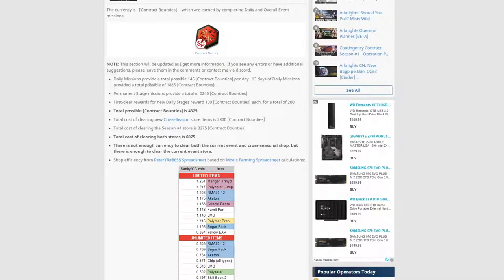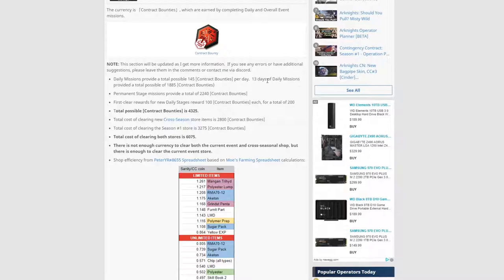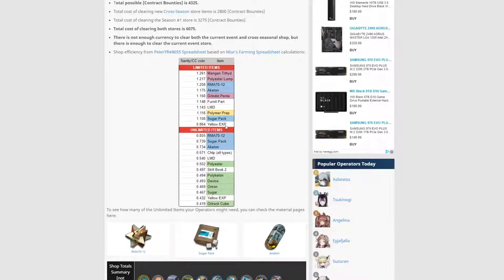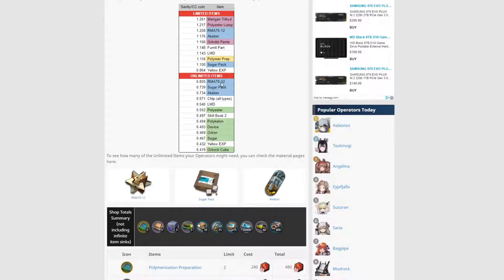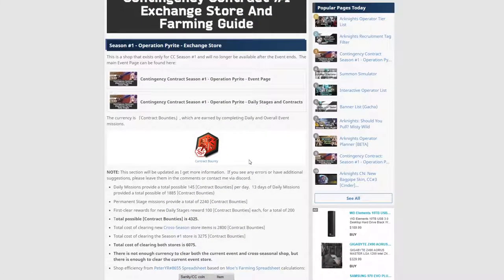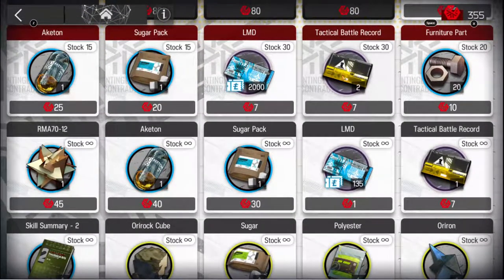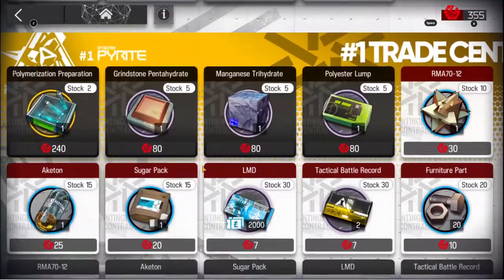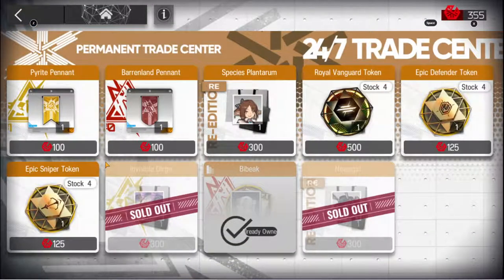CC#1: Operation Pyrite Store - Unlimited LMD?!?!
We go over the store, how I approach the store and the possibility of unlimited LMD.

I also play Genshin Impact and Arknights on the channel while we wait for Cyberpunk to be released. Any other games you are interested in? Let me know down below.

Was this video satisfying? Let me know down below anything you did or did not like.

Twitch Livestream Come and join anytime! Follow for notifications when I go live.

I am working on artwork for both Youtube and Twitch and we will get the channel updated as soon as possible.